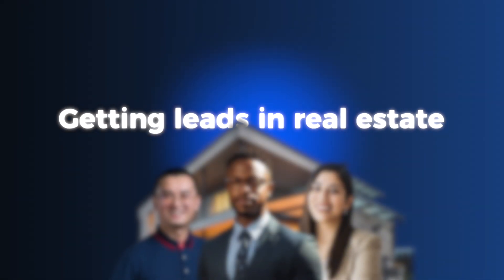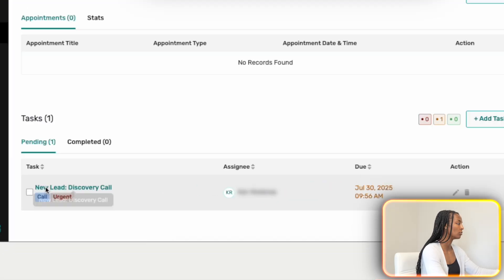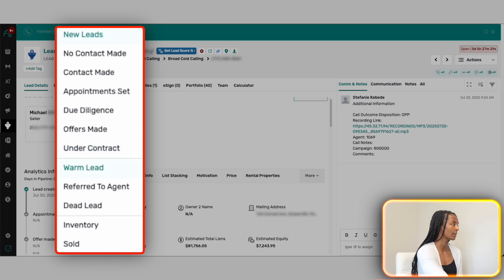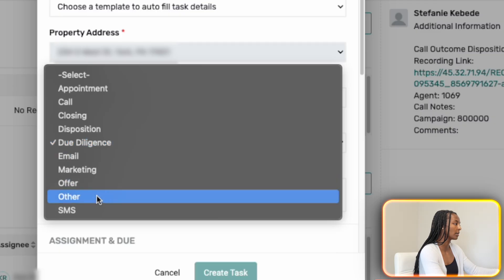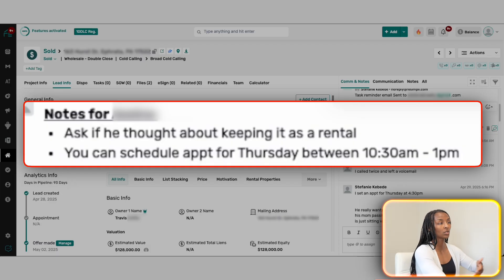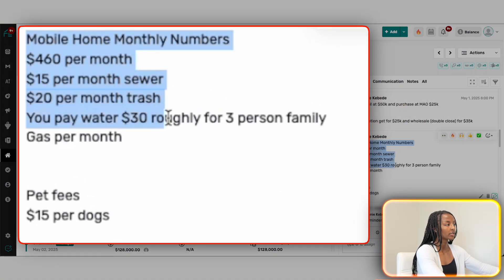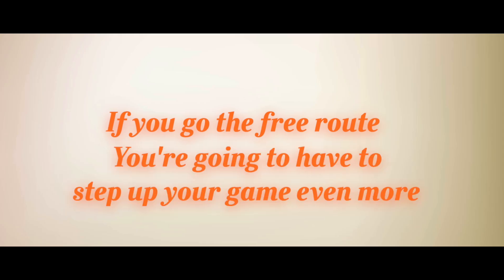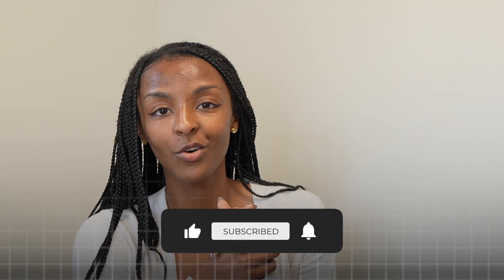How I Organize Seller Leads in My CRM (Step‑by‑Step)